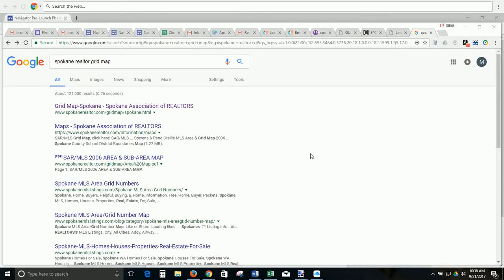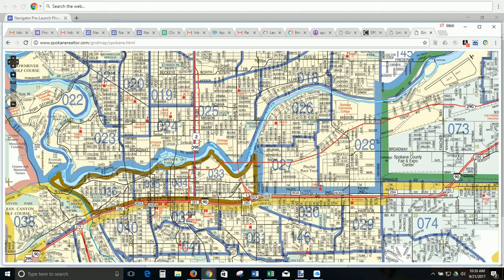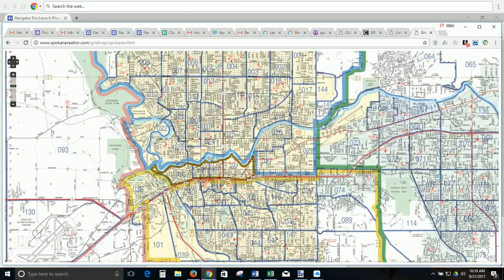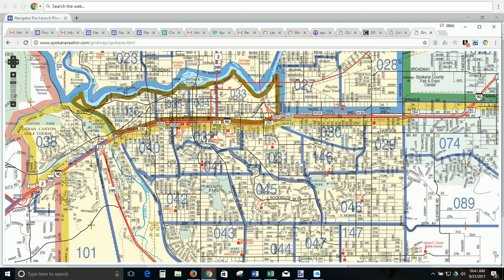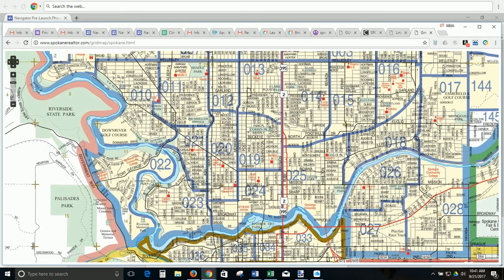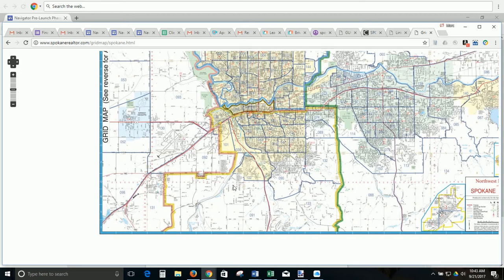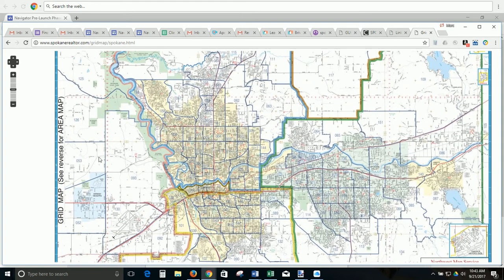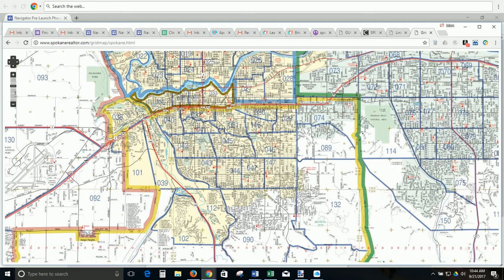How to find an address and use an SAR grid map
Navigator NW using a grid map and figuring out how addresses work in Spokane